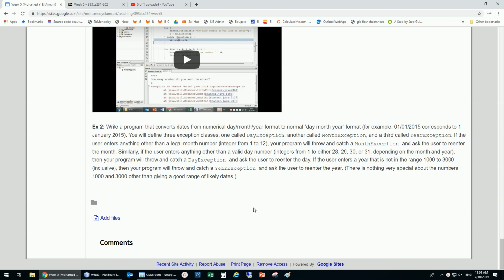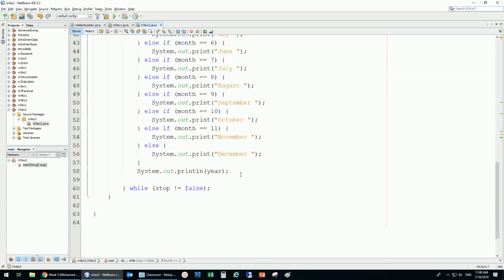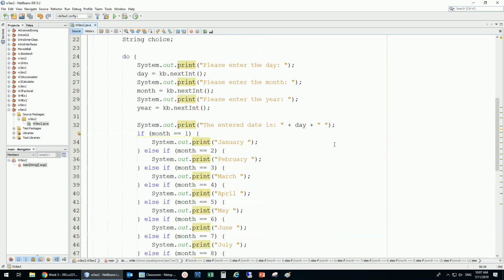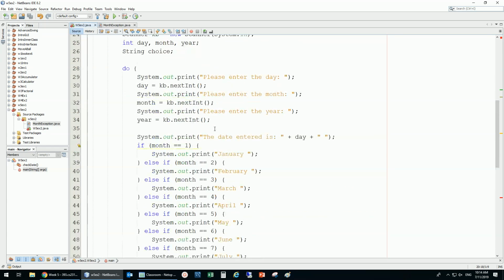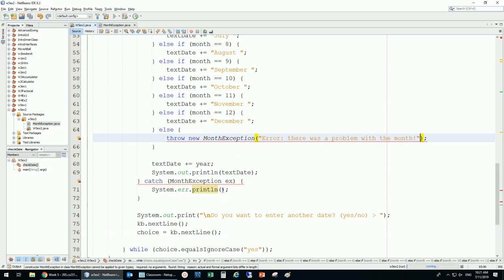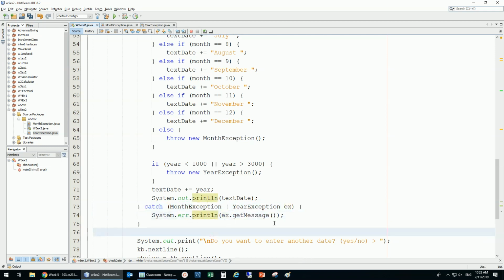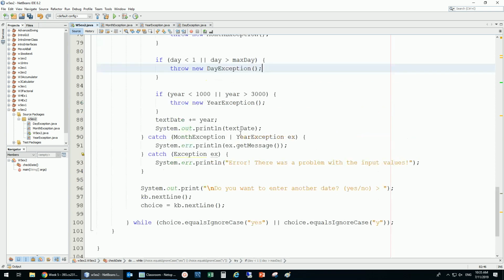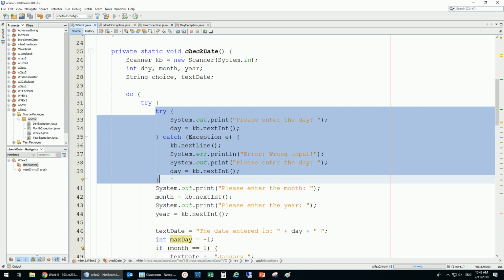393 cs231-202 Week 5 Ex 2 Custom Exceptions